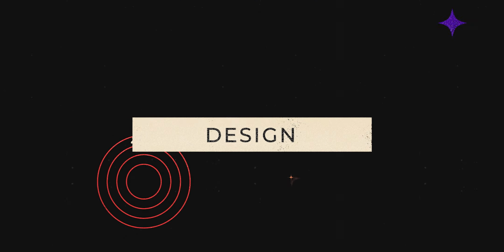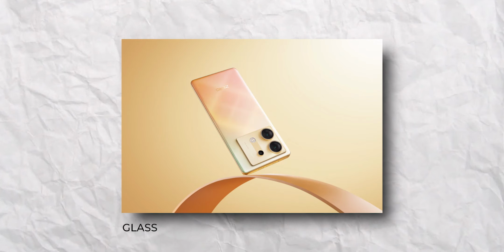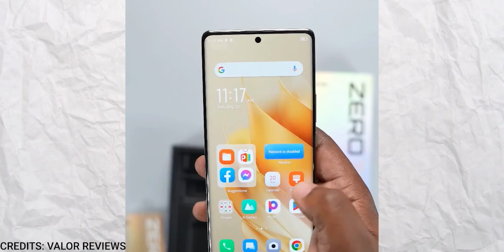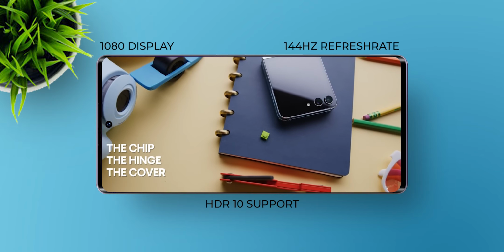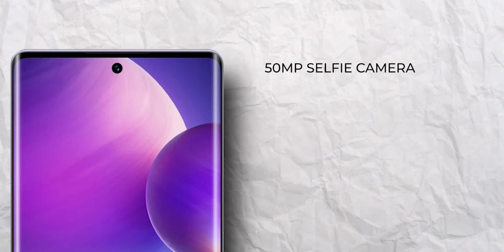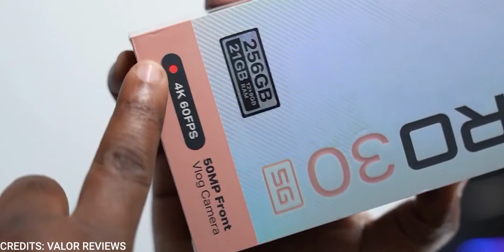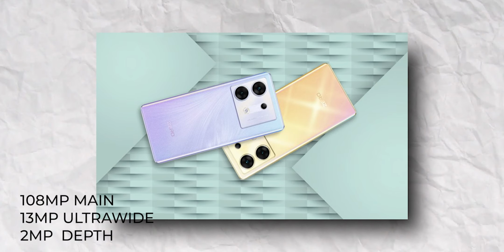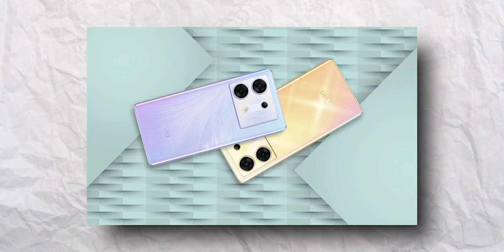Infinix Zero 30 5G Impressions: 21GB OF RAM!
Infinix Zero 30 5G
Infinix announced the Zero 30 5G today. In this video I give my impression on the already Zero 30 5G. We look at the specs, and improvements Infinix has made with the Zero 30 5G when compared to it's predecessor